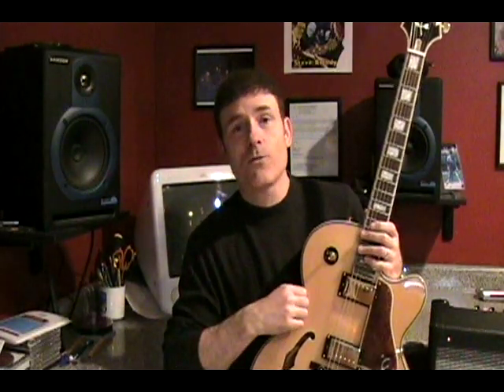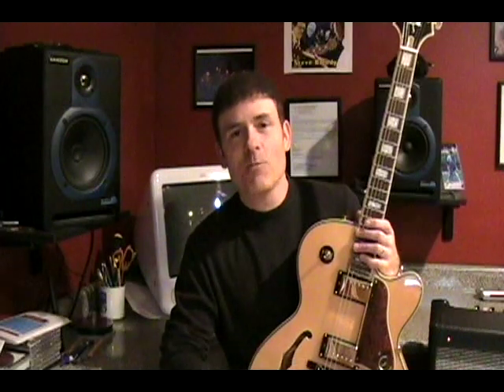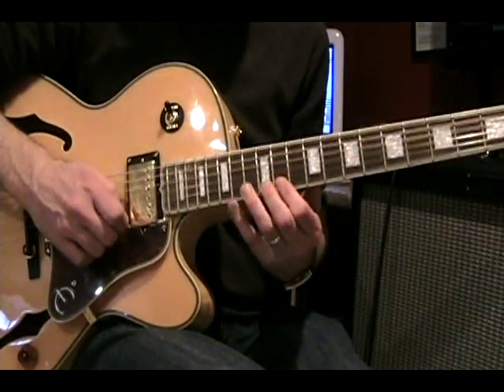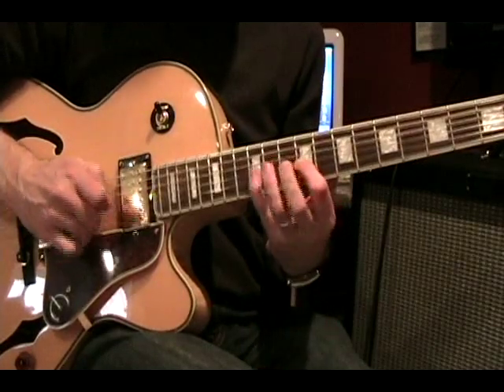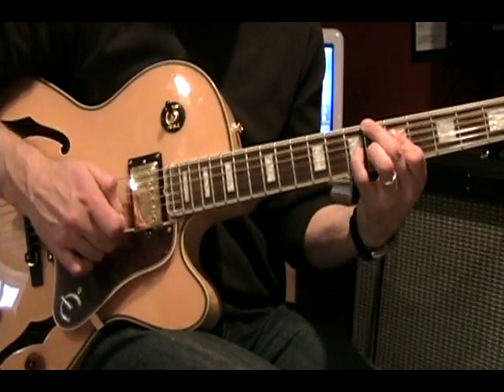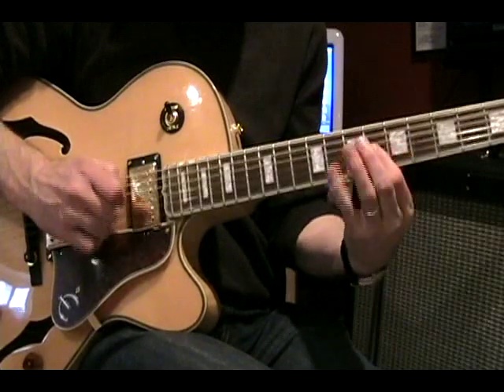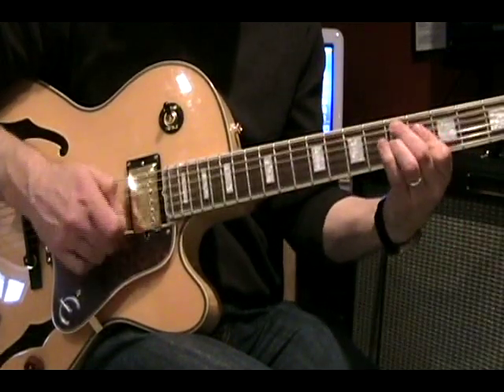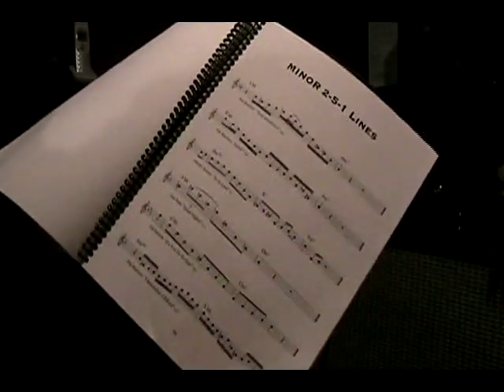Jazz Guitar Lines of the Greats - book by Steve Briody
Guitarist Steve Briody explains some examples from his new book, which will be available May, 2011.
Published by Jamey Aebersold Jazz.
Features 675 licks transcribed directly from the solos of Joe Pass, Pat Martino, Jimmy Raney, Wes Montgomery, and Tal Farlow.

*NOTE: Some have been asking if TABS are included. No - the examples are in standard notation only. It's intended for guitarists with some previous note knowledge. Good news - You will not need to be a great "sight reader" to benefit from the book, though. If you have some fretboard knowledge and music reading background, you could slowly work them out --- MANY guitarists (strong readers and less experienced readers) have told me that it has helped them very much. Great to hear from everyone.
Thanks.  -Steve